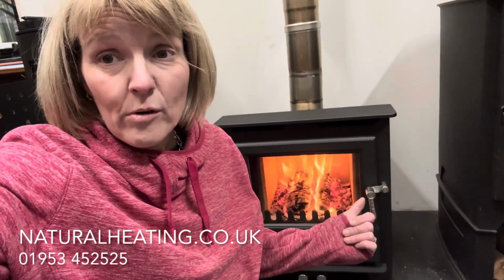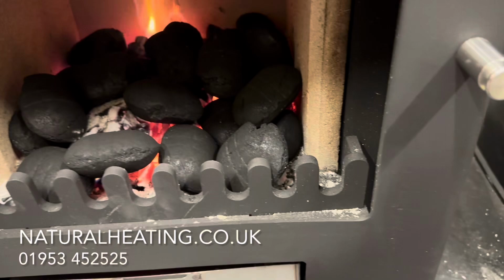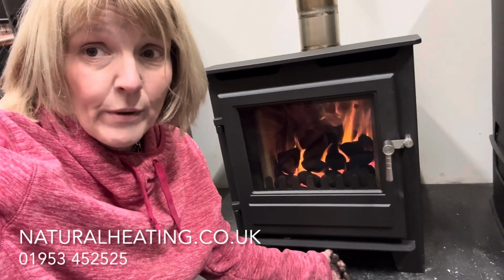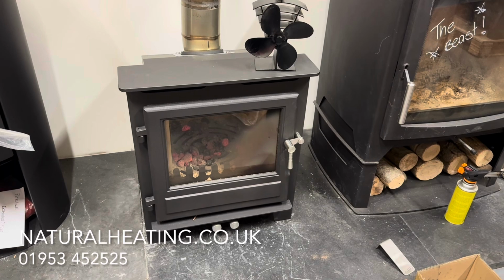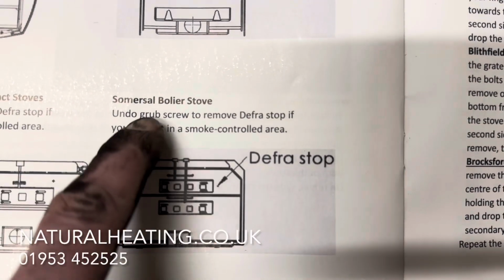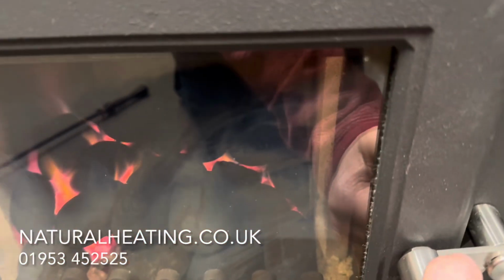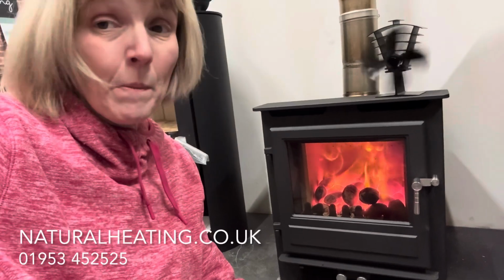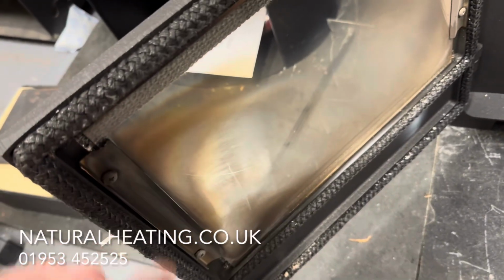Clock Blithfield Inset Stove - Running Smokeless Fuel (plus a secret & a giveaway !)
Clock Blithfield inset Stove - 5kw. This is a multi fuel stove capable of burning wood or smokeless fuel.

Traditionally, inset stoves were put on as an upgrade to an open fire and many owners still wanted to burn smokeless fuel and overnight as may not had any other heat source.

More commonly now, people have other heat sources such as electric, oil or gas .. and those with stoves appreciate the cleaner burning and renewable energy source of wood.

For some though, smokeless fuel may still be what they rely on or for back up - especially those perhaps who are elderly/ infirm and need a much longer burn time.

Smokeless fuel really isn’t my thing, but I’ve put this stove through the paces on smokeless to see what it does and now you can see too.

We have all the Clock range of stoves in stock and on display at :

NATURALHEATING.co.uk
Unit 5, Bunns Bank Ind Est
Attleborough
Norfolk
NR17 1QD

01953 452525